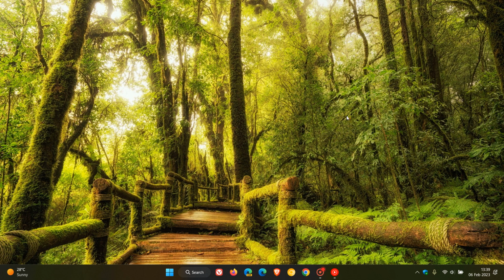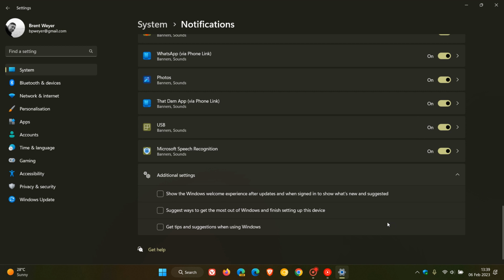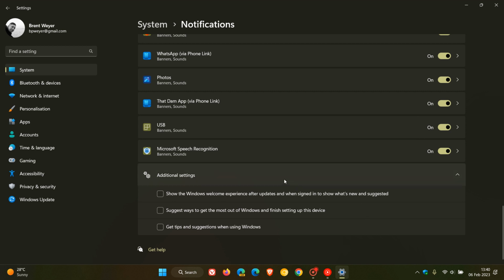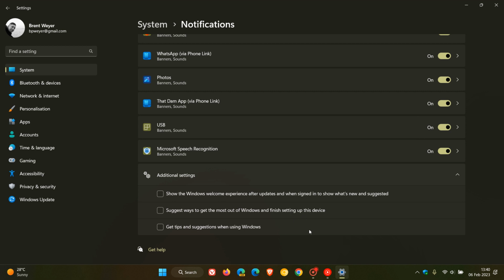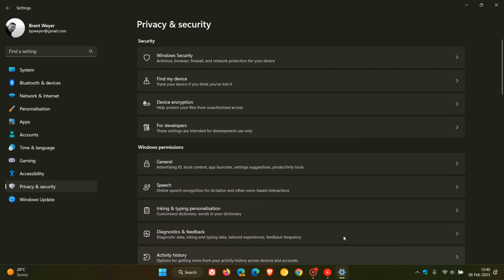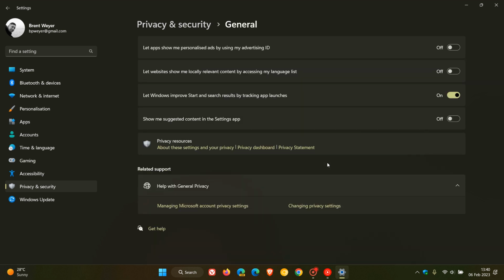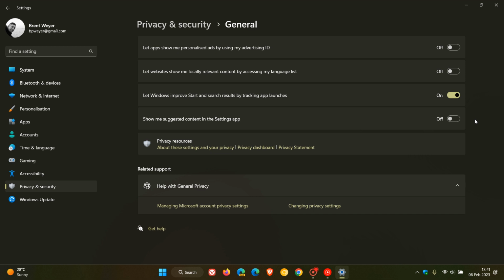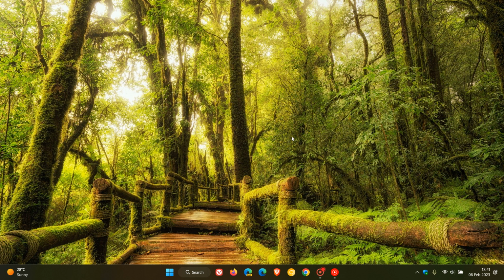How to limit the amount of "Nag-ads" you receive from Microsoft on Windows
Microsoft seems set on pushing ads, suggestions and recommendations out for its different products and services If you want to decrease these distractions, where Microsoft is "assertively" promoting its products and services on Windows 10 and Windows 11, here's how.